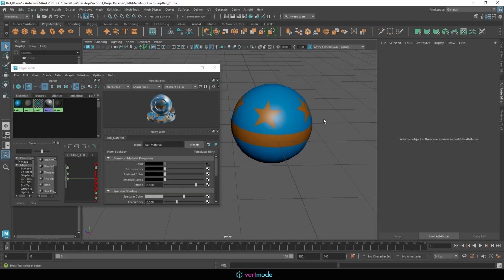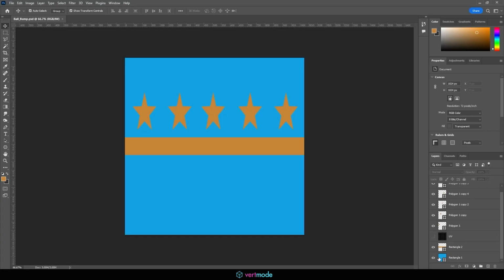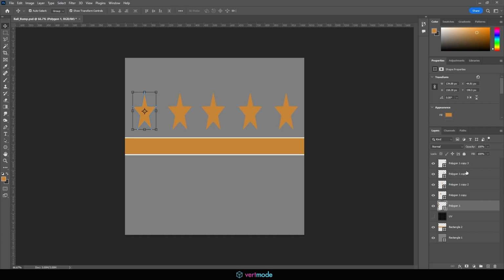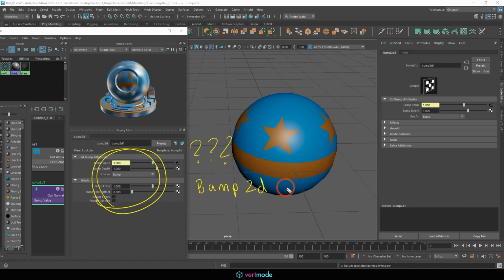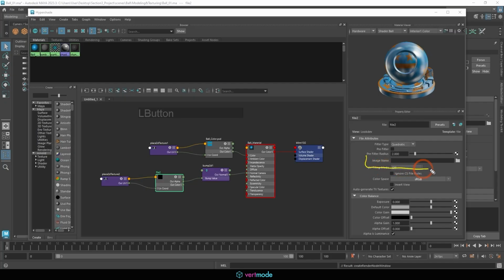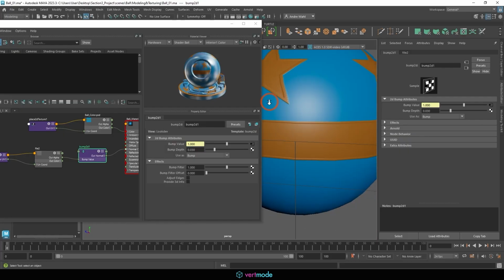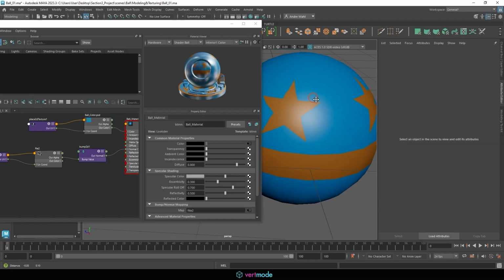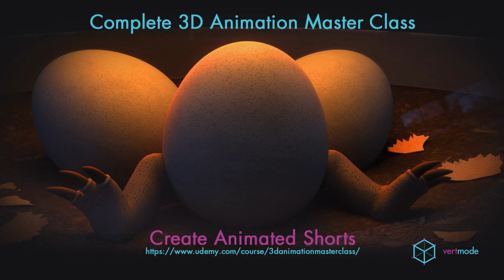Bump Maps Explained — Surface Detail Without Geometry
Not all surface detail needs geometry.

In this video, we introduce bump maps and break down how they are used to create the illusion of surface detail without adding additional geometry.

Using a simple textured sphere, this lesson covers:

What bump maps are and what they do

How bump maps affect surface shading

When bump maps are appropriate to use

Creating a basic bump map

Setting up and connecting a bump map in Maya

By working with a simple object, the focus stays on understanding the system, not managing complexity. This makes it easier to reason about how bump maps work before applying them to more detailed assets later on.

This foundational knowledge is essential for efficient shading workflows in animation, games, and real-time rendering.

covers surface detail and shading workflows as part of a complete production pipeline.

Bump maps are about suggestion, not excess detail.